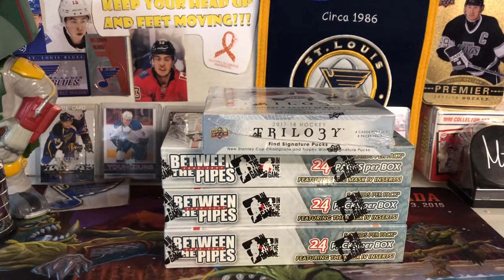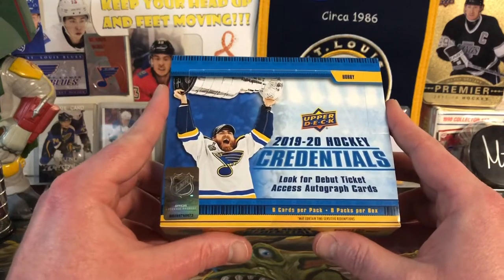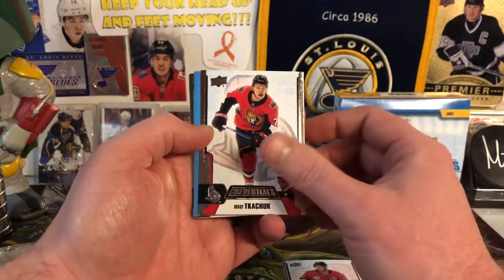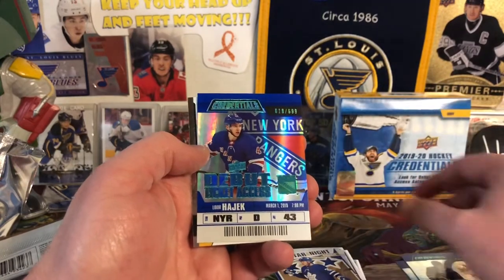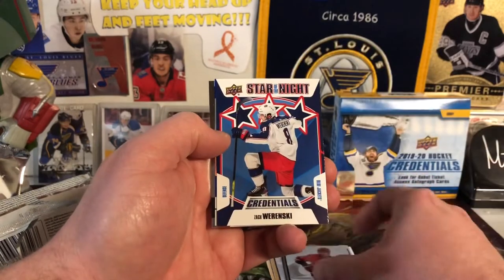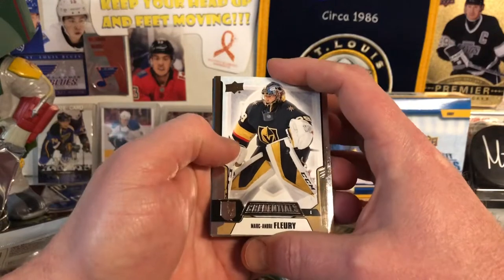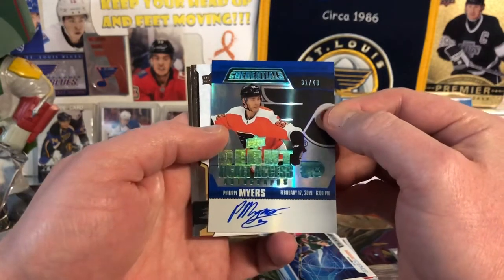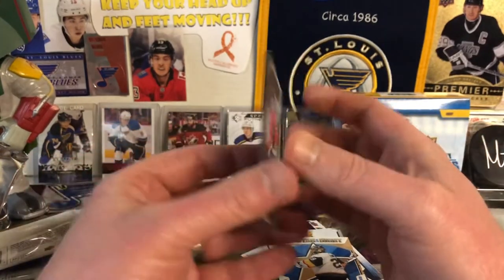It’s Finally Here! 2019-20 Upper Deck Credentials Hockey Short Print Rookie Auto & Gold Steel Wheels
Today on Molot Hobbies: 2019-20 Upper Deck Credentials Hockey features a Nice super short print rookie auto and gold steel wheels!

From time to time card pulled from these breaks are listed on eBay!

Mailing Address:
Molot Hobbies